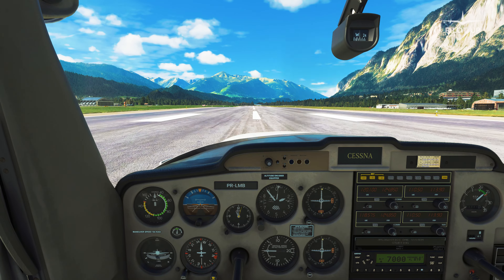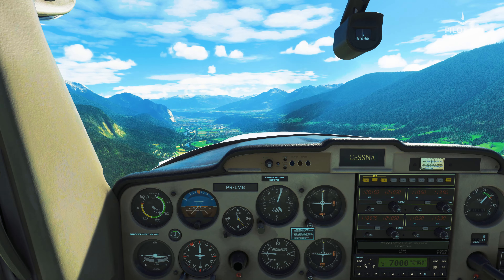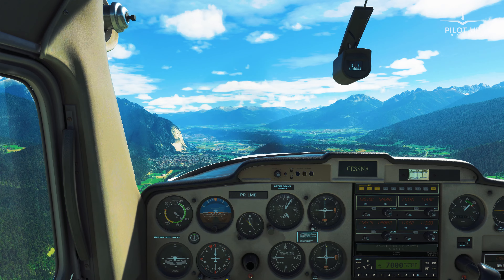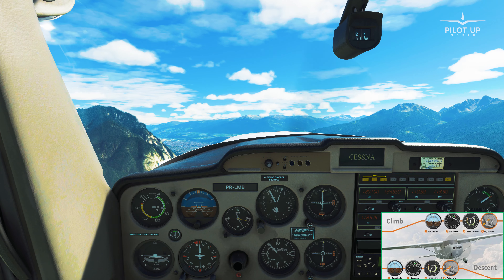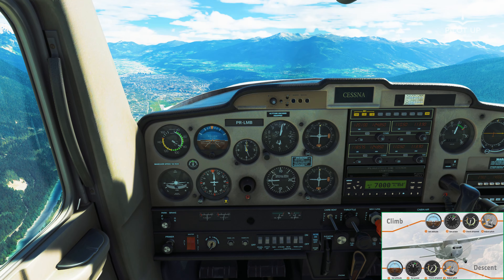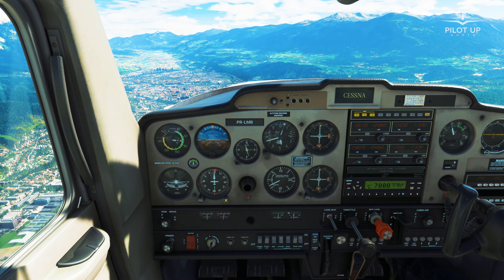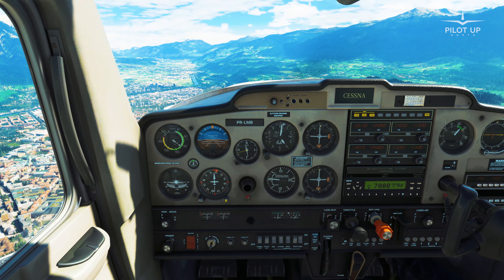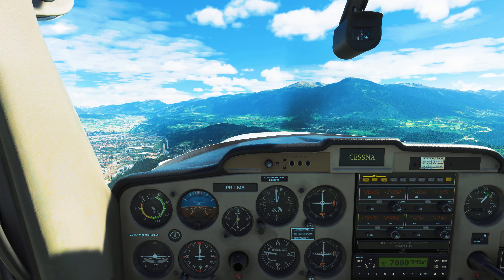EP6 Pilot Up North - Climbs and Descents (English)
Hello Aviators.
My name is Gilberto Fonseca, a Commercial Multi-IFR Pilot living in Canada.

So, this is our  PRIVATE PILOT SERIE's video number 6 where I'll share all my experience as a Student Pilot with you guys.
The main purpose here is "give you an idea" of what you can expect as a Pilot Student both in Brazil and Canada. It`s a good chance for both Real and Virtual Pilots to see the differences between Brazil, Canada and your country if you live in another one.

In the 6th episode, I`ll discuss the "CLIMBS AND DESCENTS" in a C152.

I hope you enjoy the serie and hopefully, it can help you.